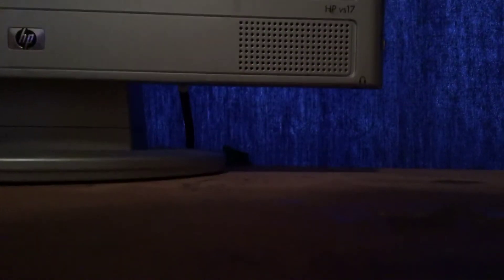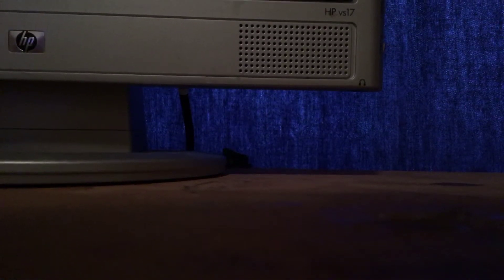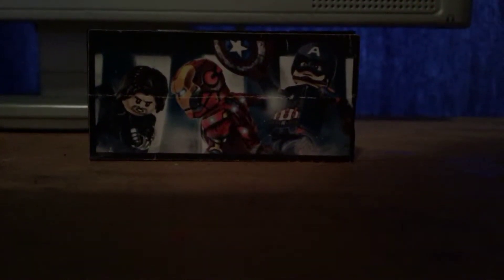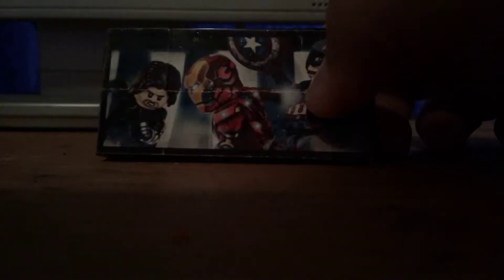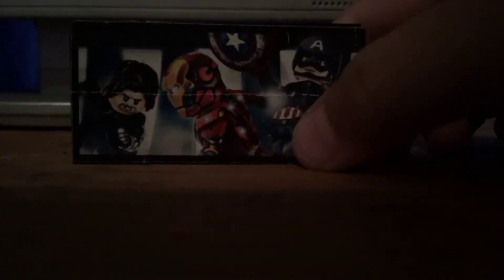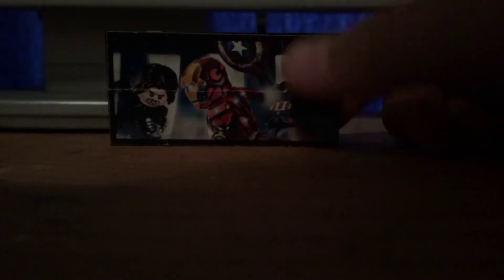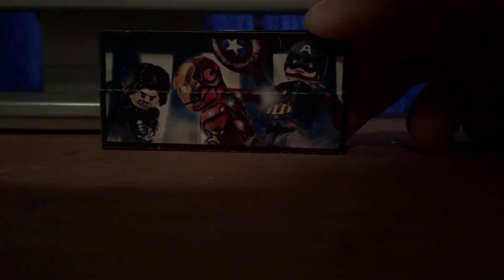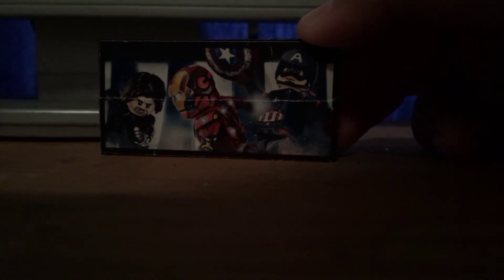Custom lego Marvel sticker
Witch team are you on